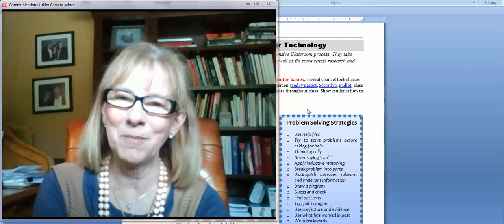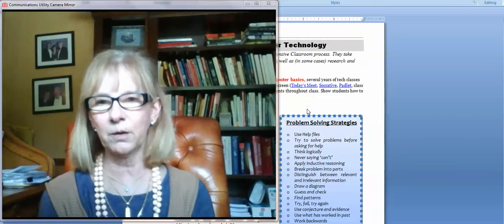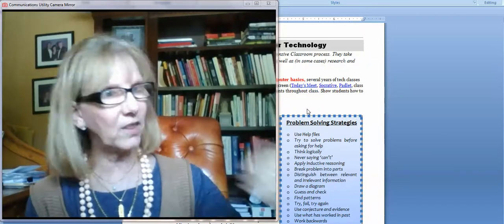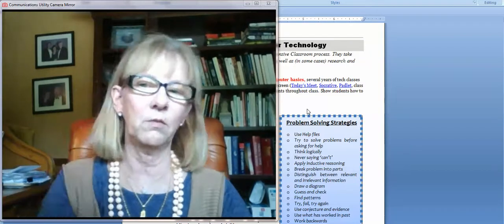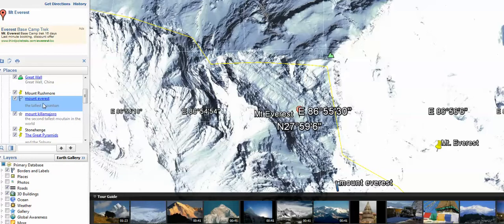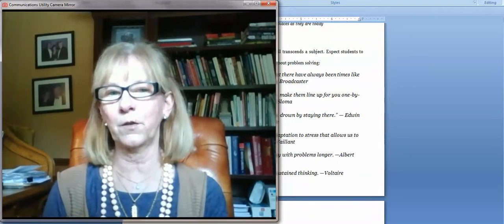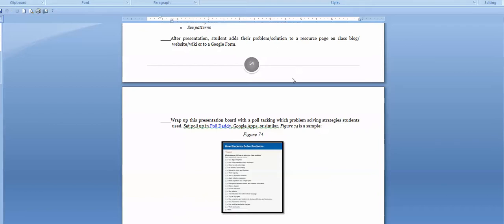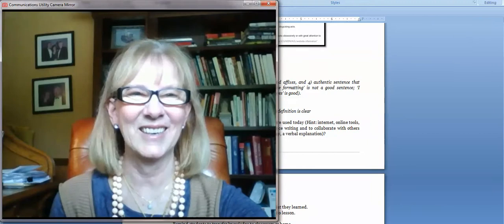Presentation Boards--Speaking and Listening skills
3 presentation boards to start class--problem solving, Speak Like a Geek, Google Earth. These can be used for class warm-ups, to meet writing standards, practice speaking and listening skills.